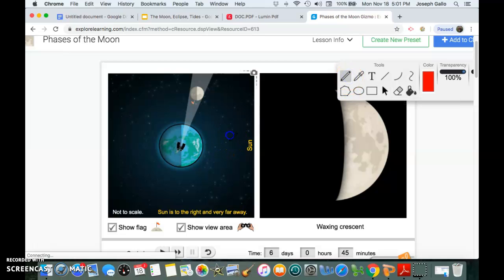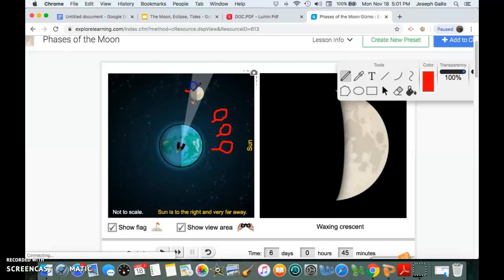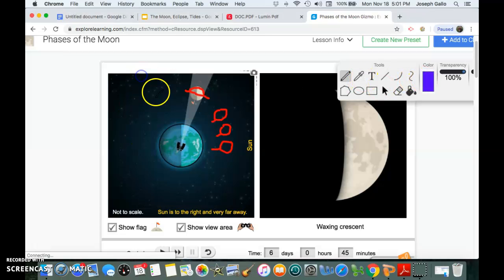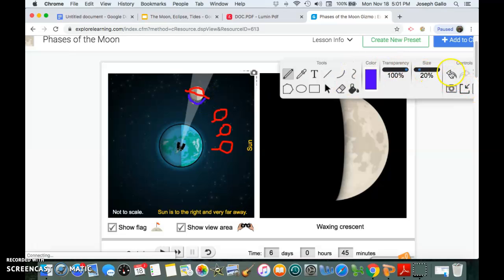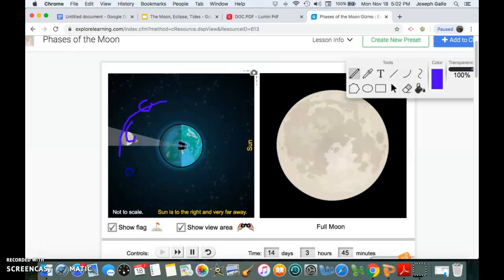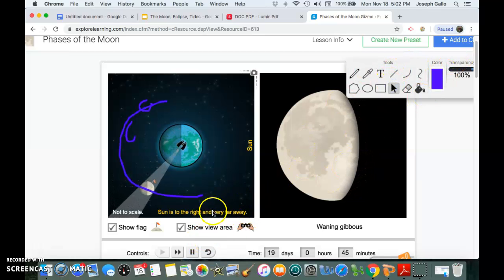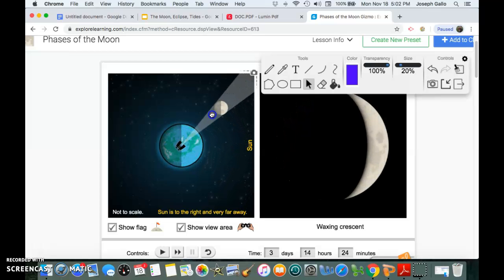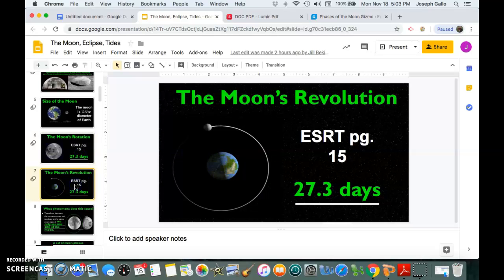Moon rotation and revolution